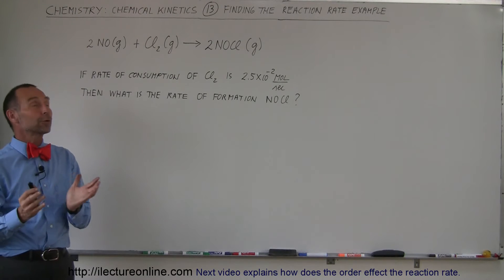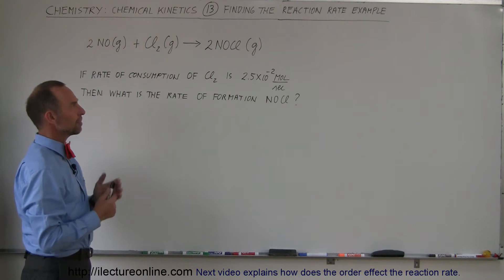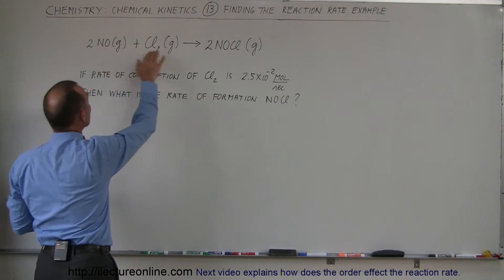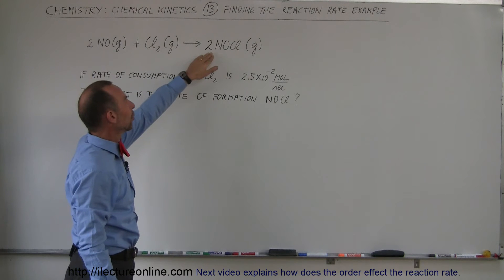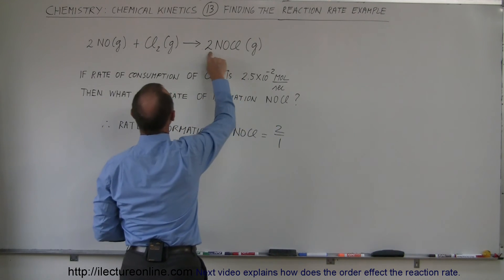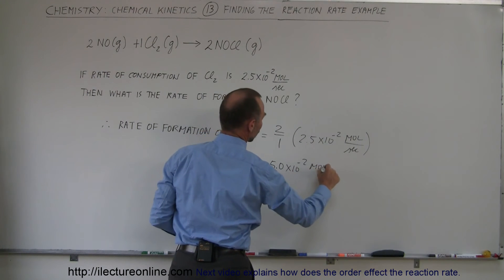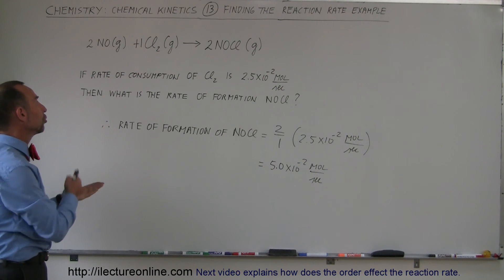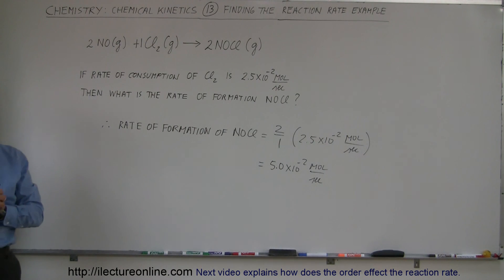Chemistry - Chemical Kinetics (13 of 30) Finding the Reaction Rate - Example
In this video I will give an example of finding the reaction rate.